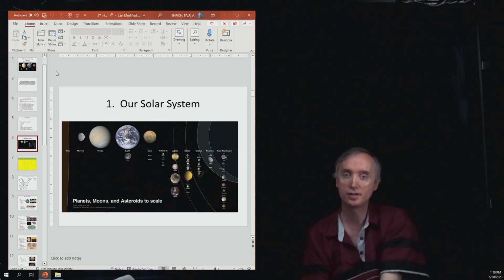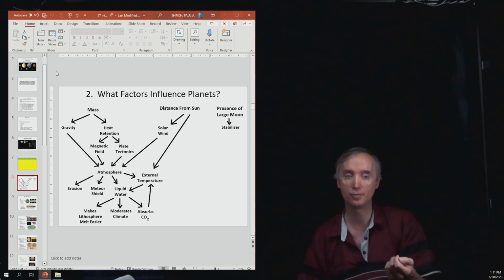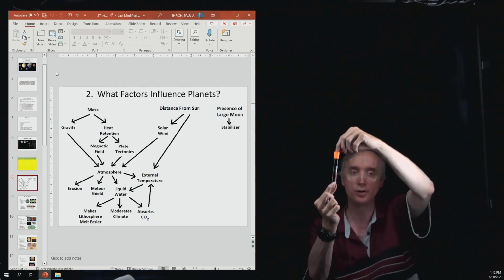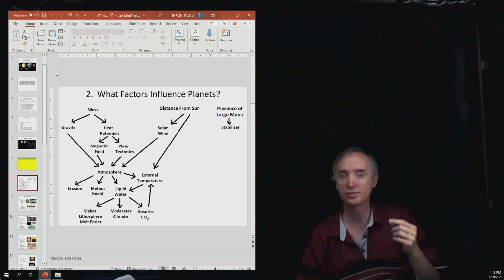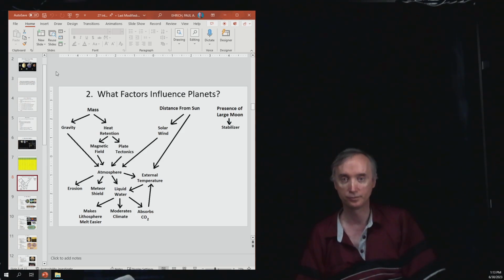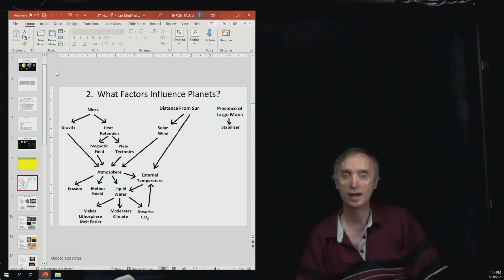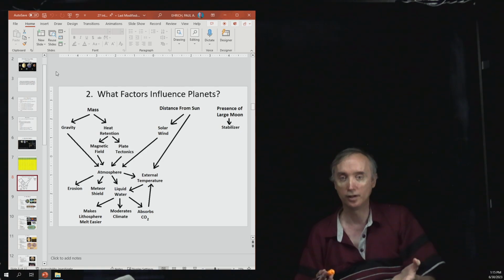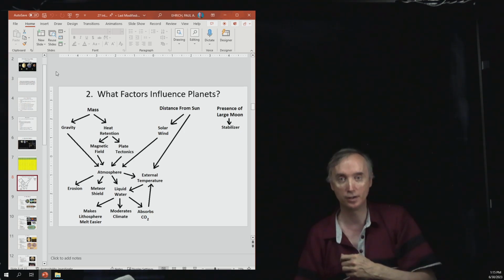Glg U4 21 Unit 4 Review Planetary Geology Part 1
This segment of the unit 4 lecture exam review discusses what factors determine the fate of a planet.